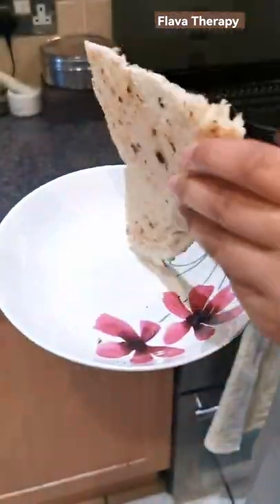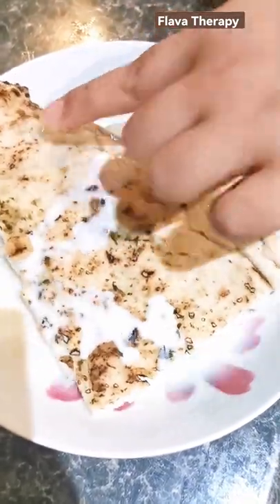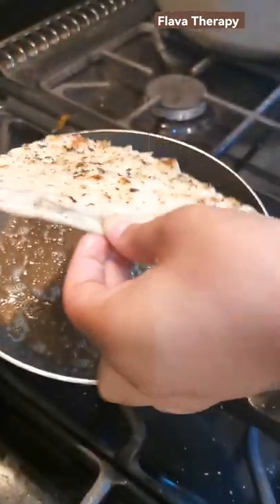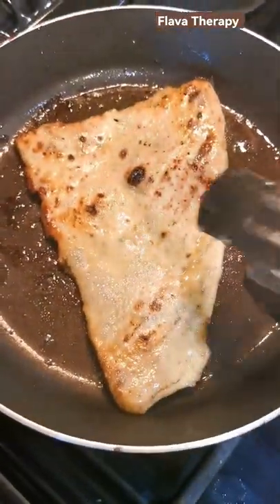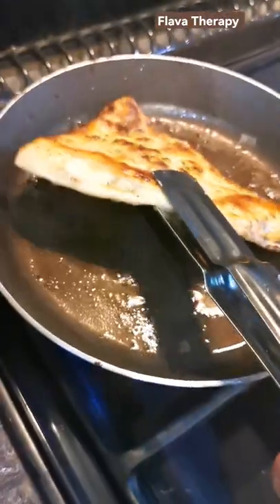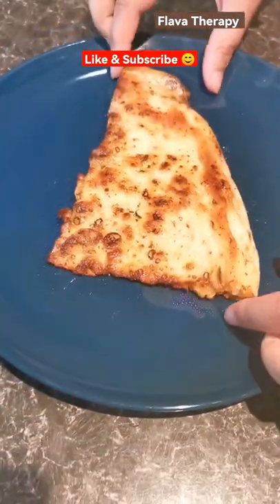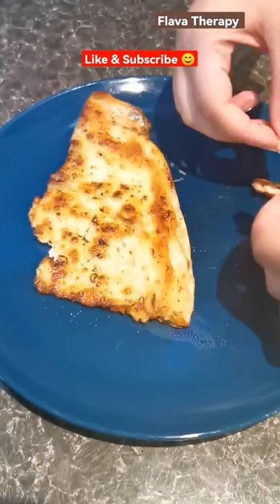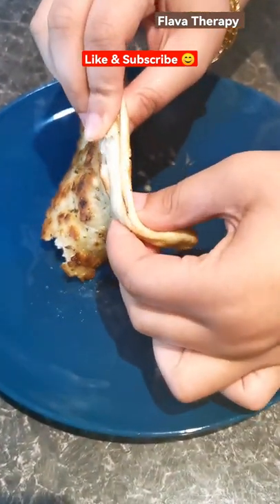How To Revive Stale Naan Bread - Milk Naan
How To Reheat Stale Naan Bread with Milk
How To Revive Stale Naan Bread
How To Make Naan Soften Again
How To Heat Up Naan Bread
Make Naan Bread soft and Buttery again with this amazing tip